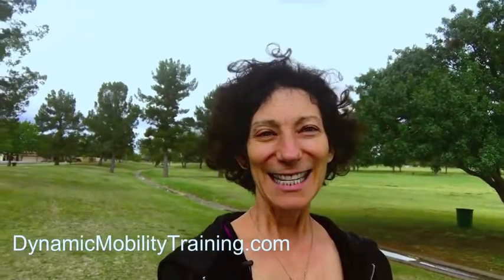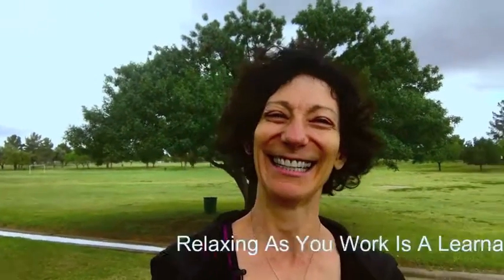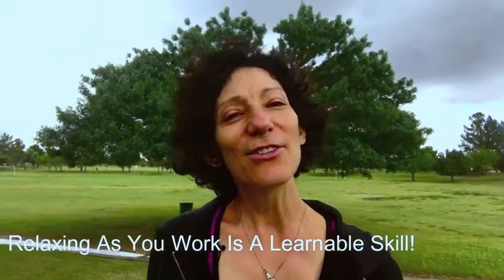How to get Out of Stress-Frenzy & be Productive!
Learn a very simple technique to get out of stress-frenzy at work and get relaxed and highly productive!

In this video, I teach you how to use your breath to help you relax and be productive either at work, home, etc...!

Welcome to the Wellness Corner with Barbara's Picks!  This is your guide to developing a "Stay Healthy At Work Program" for yourself, so that you can be your most productive during your workday, while staying relaxed.  Taking care of yourself is essential to avoid burnout and stress.  Tune in to the Barbara's PIcks Wellness Corner often for amazing tips and updates to operate at your best!